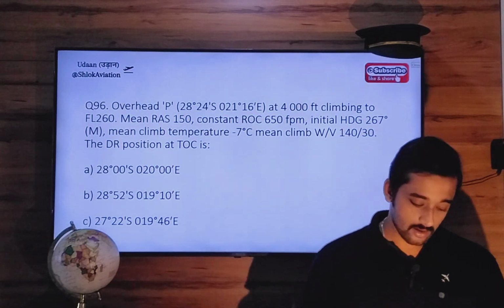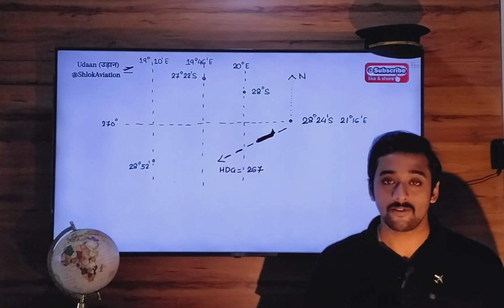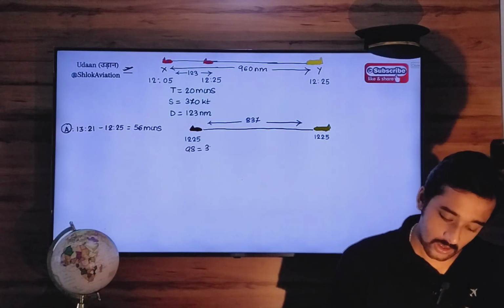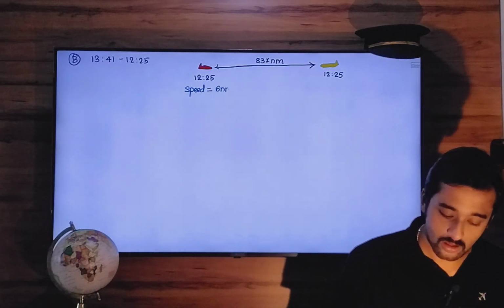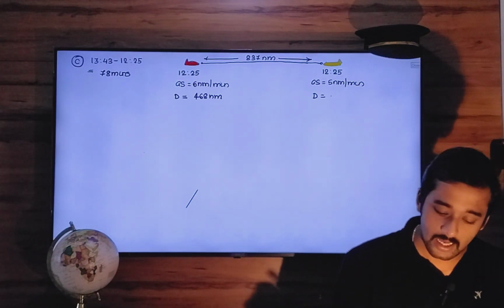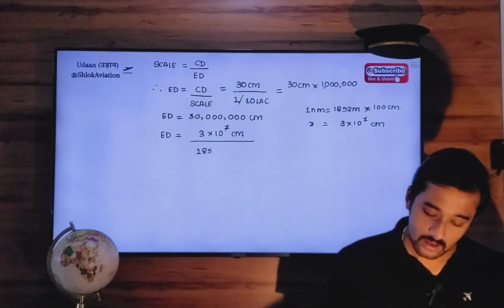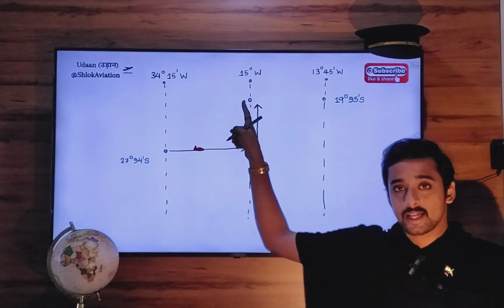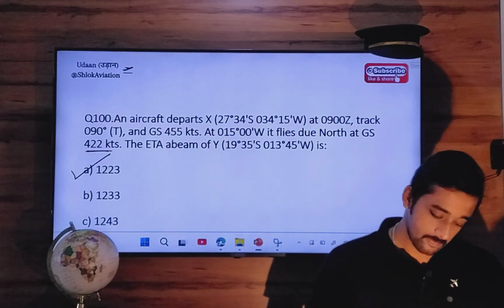RK Bali Navigation Paper Demystified: Easy-to-Follow Steps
Good Luck!  Language is the Most Beautiful Prison Ever Built